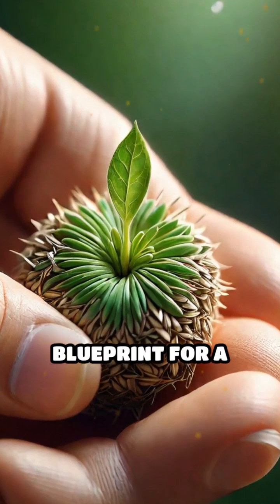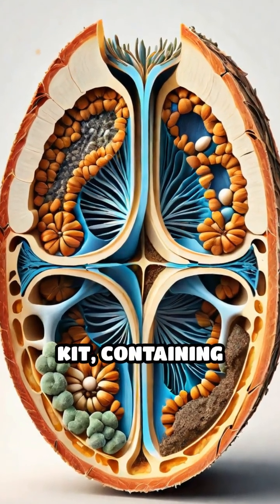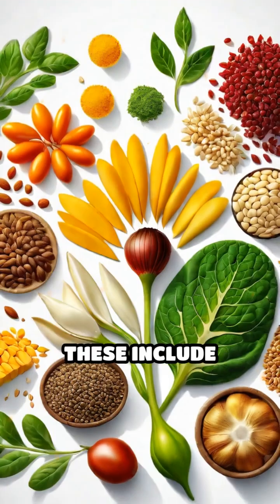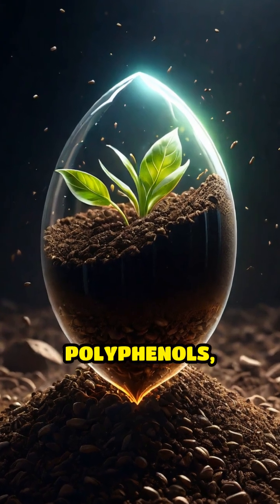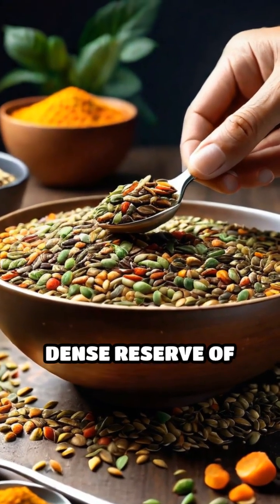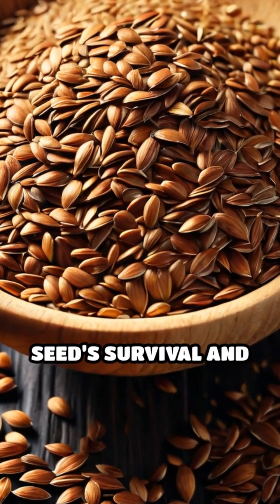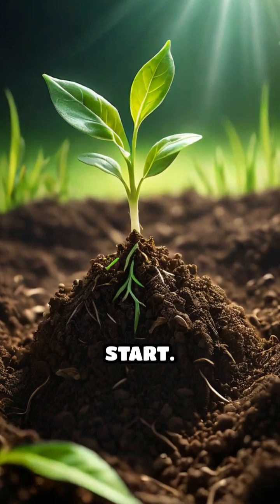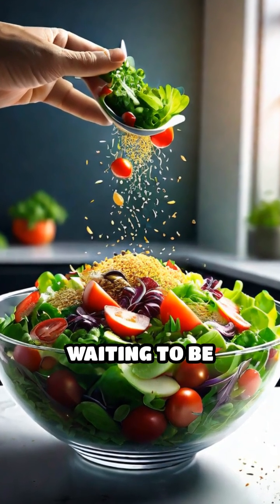Seeds: Nature’s Tiny Powerhouses Revealed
Discover why seeds are packed with potent compounds and how these small wonders fuel life!